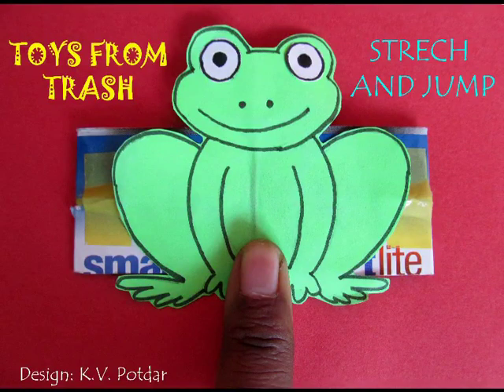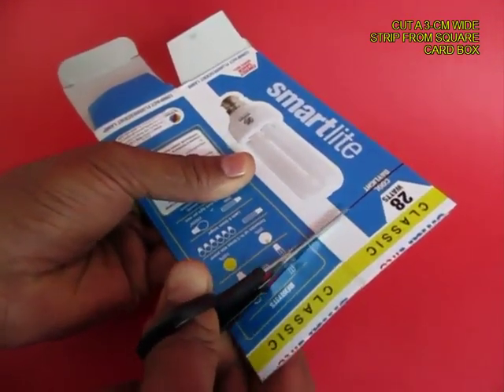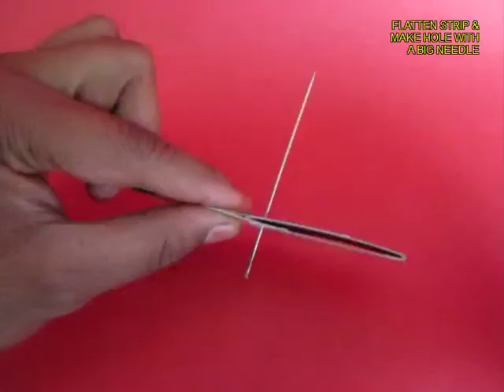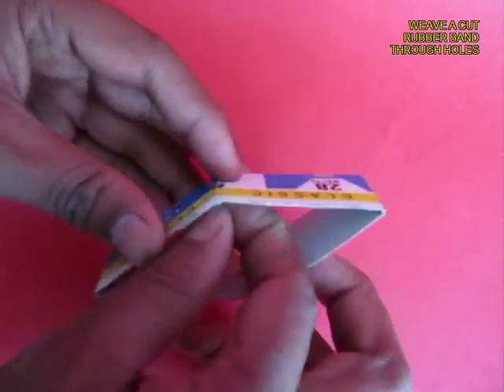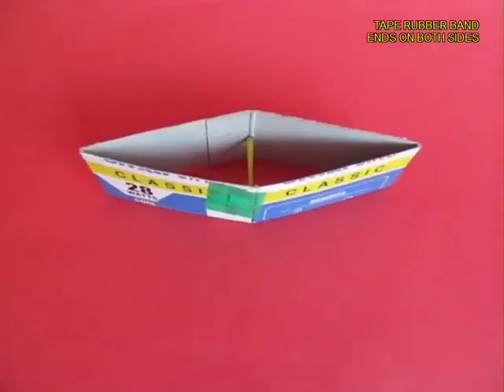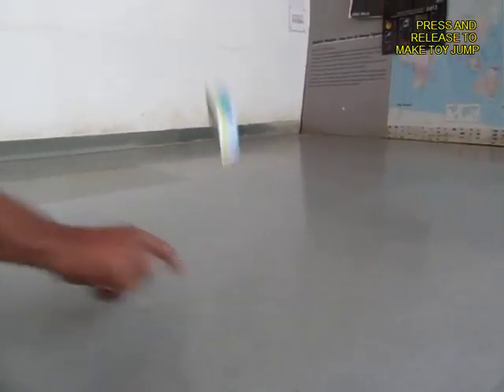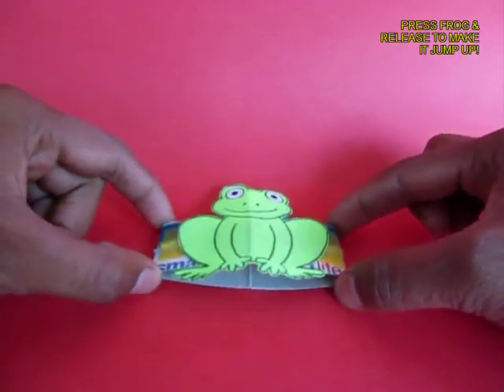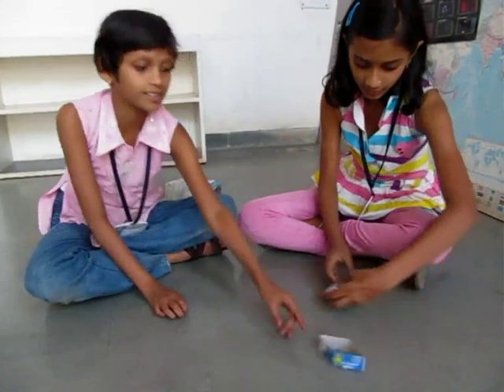STRECH AND JUMP - ENGLISH - 20MB.avi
This is a simple and delightful toy. As you press the card hoop the rubber band inside it is stretched. On releasing the rubber band makes the card jump. Now stick a frog to the card. On pressing and releasing the card the frog will jump up.
This work was supported by IUCAA and Tata Trust. This film was made by Ashok Rupner TATA Trust: Education is one of the key focus areas for Tata Trusts, aiming towards enabling access of quality education to the underprivileged population in India. To facilitate quality in teaching and learning of Science education through workshops, capacity building and resource creation, Tata Trusts have been supporting Muktangan Vigyan Shodhika (MVS), IUCAA's Children’s Science Centre, since inception. To know more about other initiatives of Tata Trusts, please